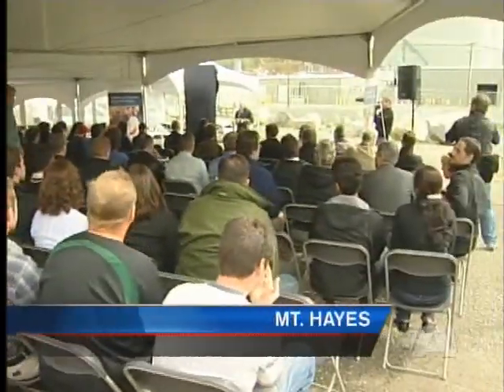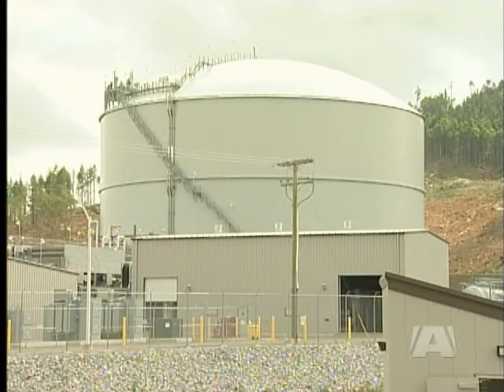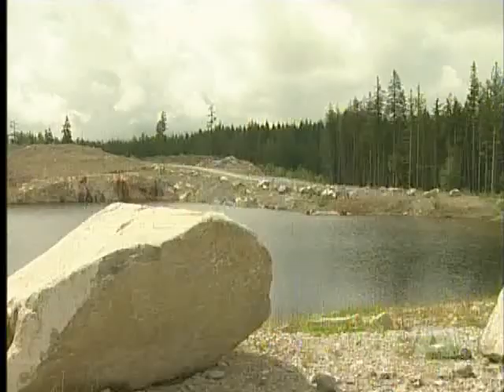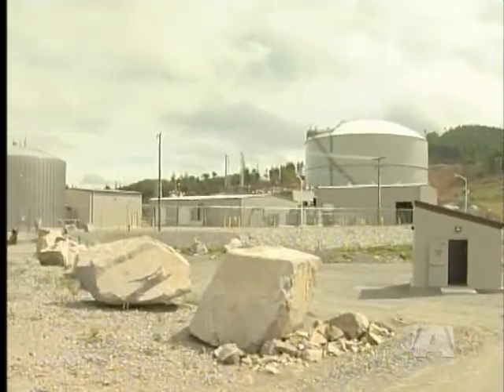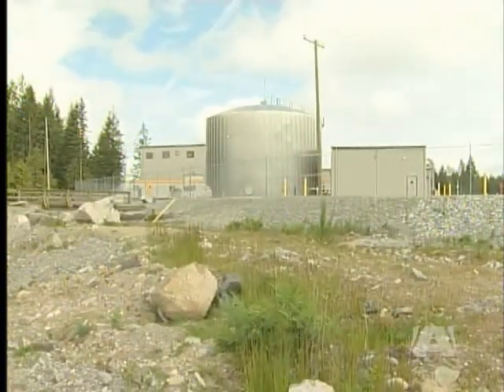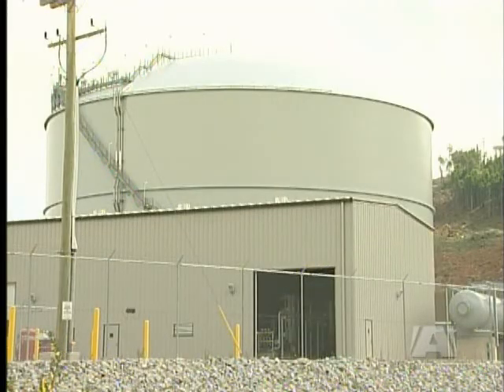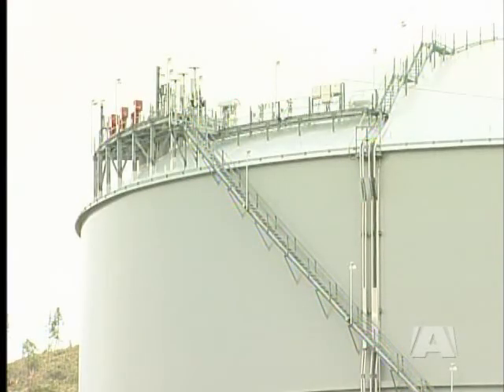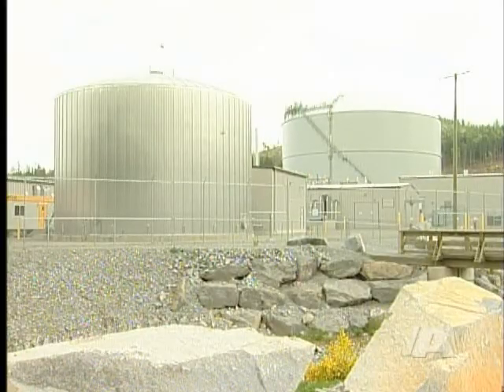Natural Gas Storage Facility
Mt. Hayes -- Hundreds of people gathered at the top of Mount Hayes for the grand opening of a 200-million dollar natural gas storage facility.

The facility is the first of it's kind on Vancouver Island and construction has been on going for the past three years.

FortisBC says the new facility will provide customers on Vancouver Island and the Lower Mainland with a reliable supply of natural gas during the Winter months, when demand is high.

More than 120 people worked on the construction of the facility, which will be operated by 12 full-time staff.

The storage tank holds 1.5 billion cubic feet of liquefied natural gas, and although that sounds like a lot FortisBC says there is a need.

The facility is on the traditional territory of the "Stz'uminus First Nation". The First Nation has been an important partner during the facility's construction with 25 of its members working on it.

The First Nations jobs are complete on the new project but it doesn't appear their partnership with FortisBC is complete. There's opportunity in the future for the First Nation to invest in the latest facility.

The facility is now open and in full operation, restoring natural gas throughout the summer, to keep us warm throughout the winter.